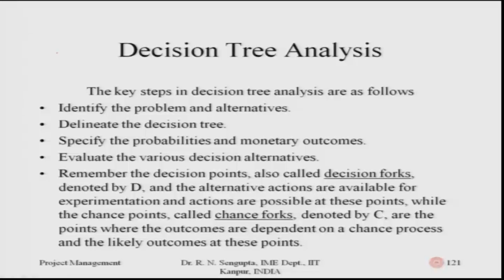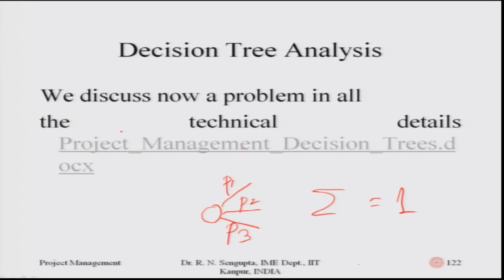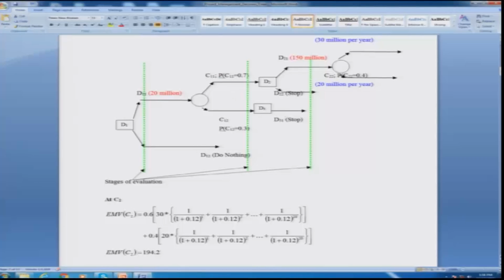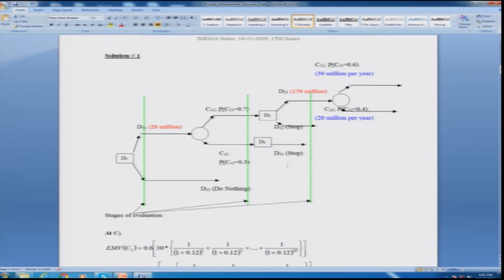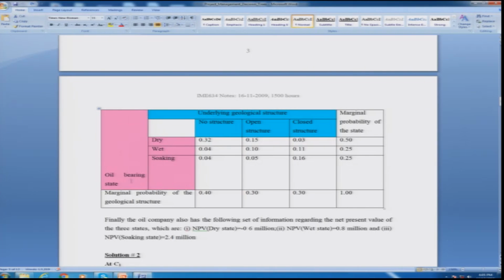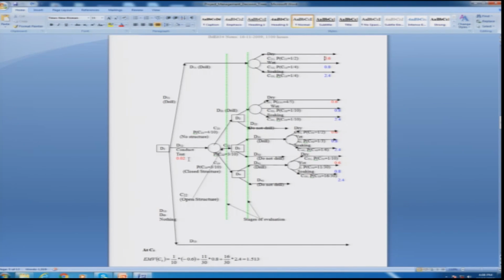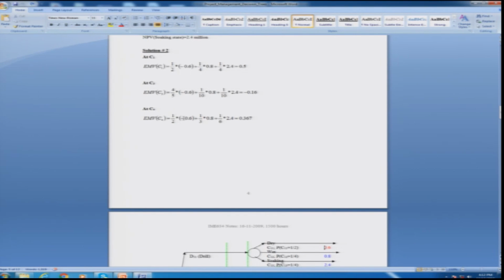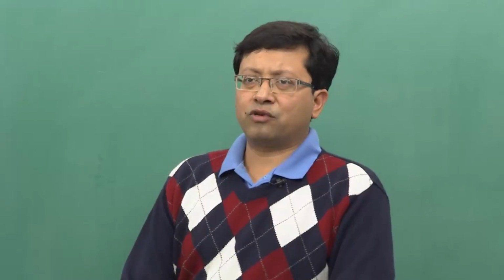Decision Tree Analysis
a) Identification of the Problem
 b) Delineate the decision tree
 c) Specification of the probabilities of monetary outcomes
 d) Formation of Decision forks

 To access the translated content:
1. The translated content of this course is available in regional languages.
 2. Regional language subtitles available for this course
 To watch the subtitles in regional languages:
 1. Click on the lecture under Course Details.
 2. Play the video.
 3. Now click on the Settings icon and a list of features will display
 4. From that select the option Subtitles/CC.
 5. Now select the Language from the available languages to read the subtitle in the regional language.